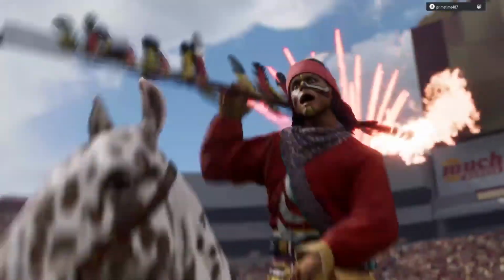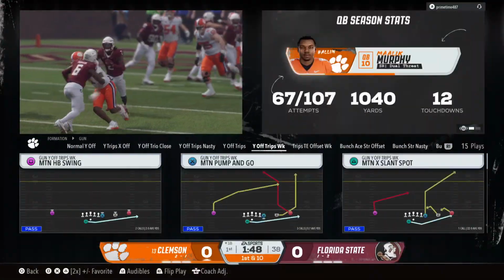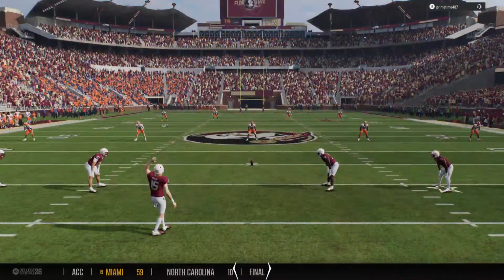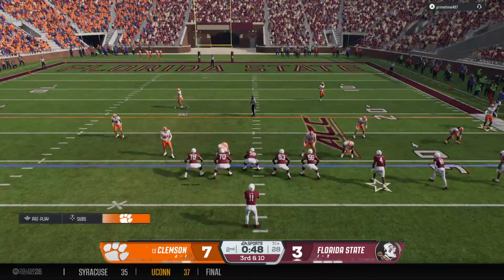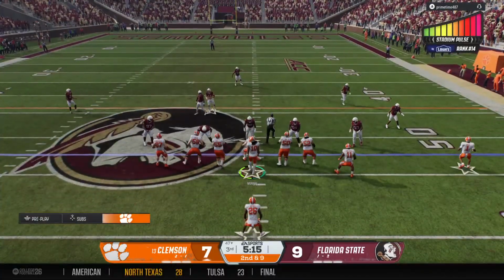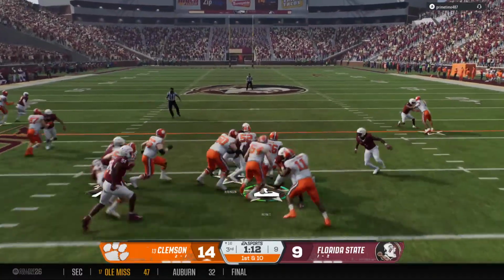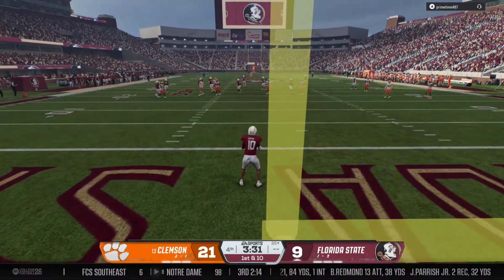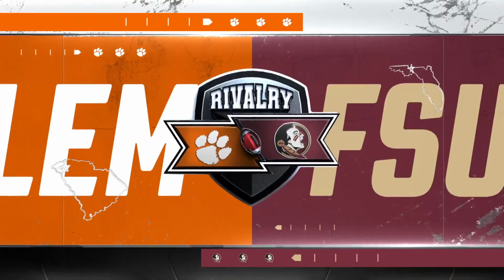CFB 26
Year 2